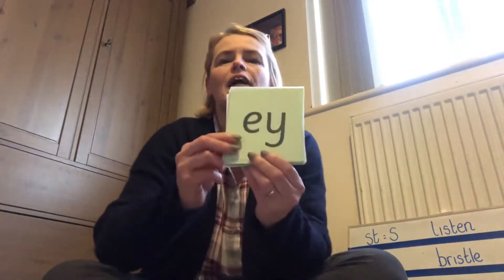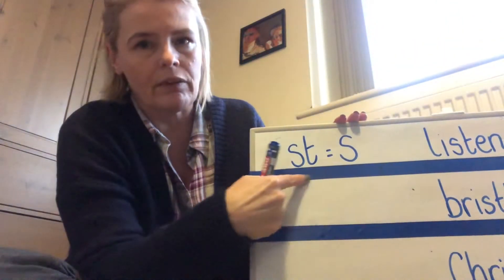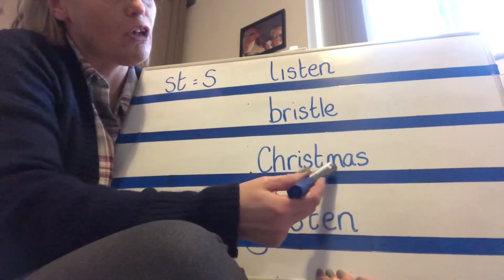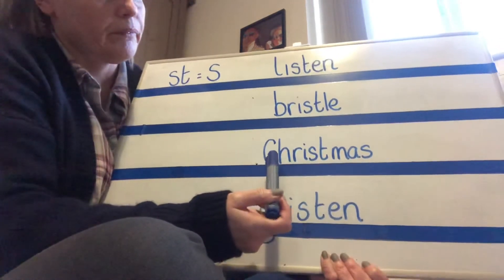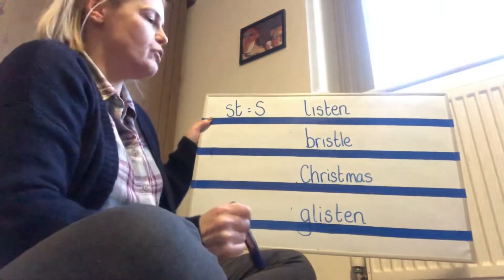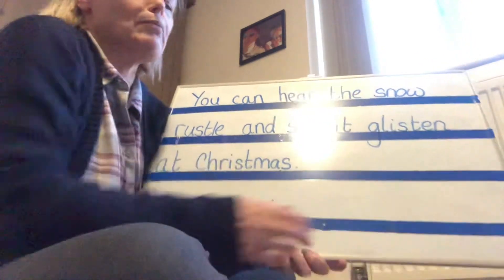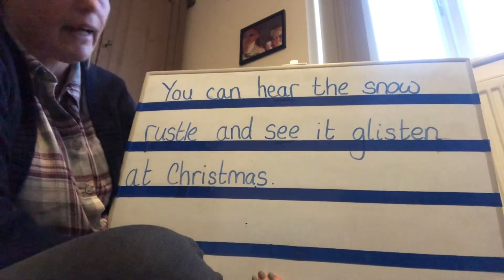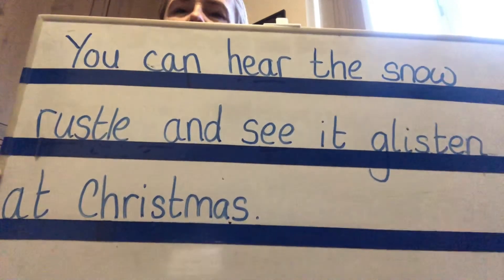Year 2 phonics Tuesday 09/02